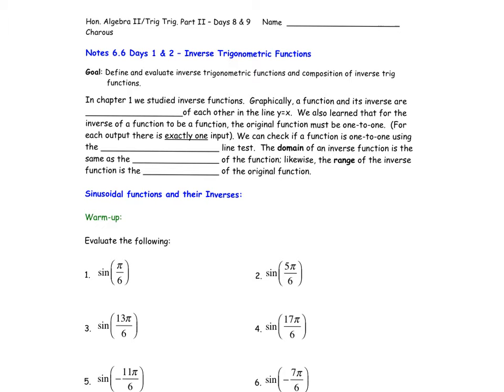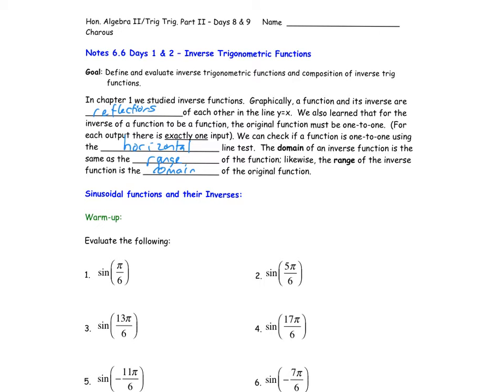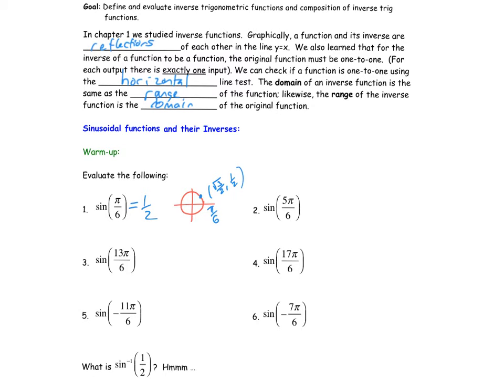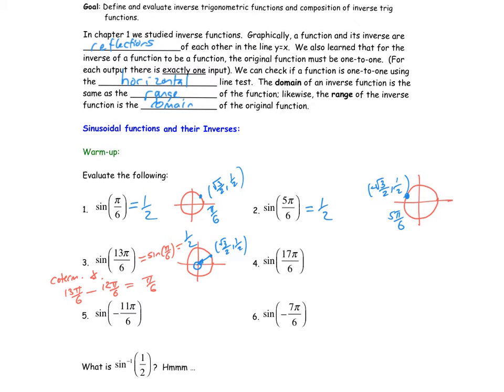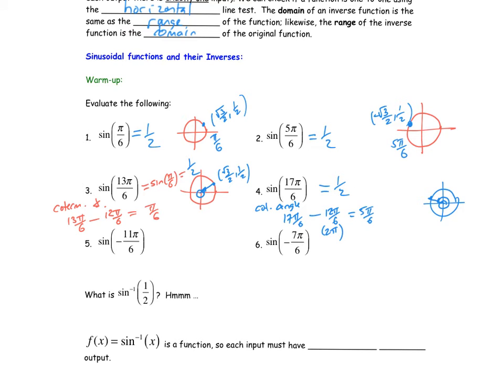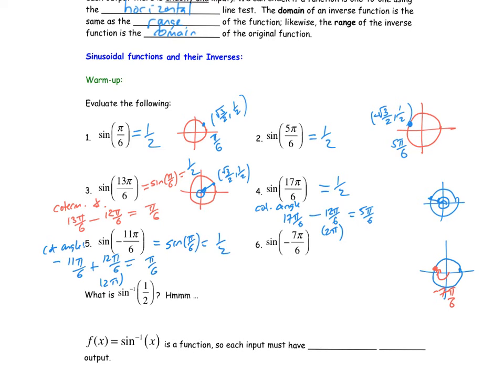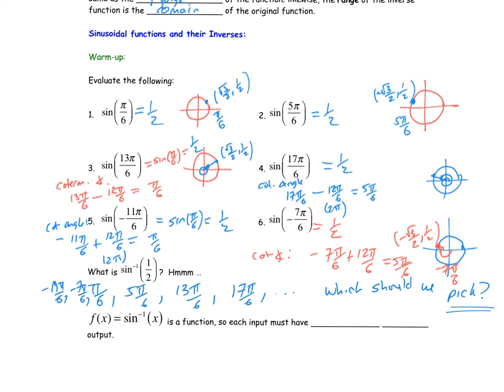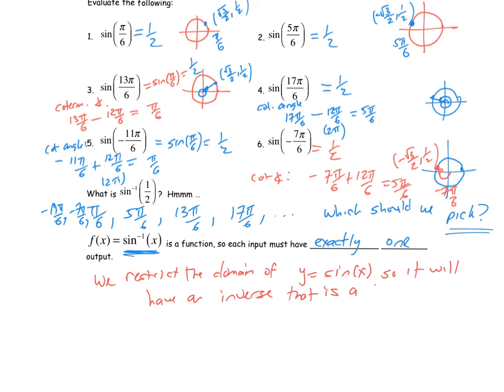Notes 6.6 Warm up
Why we need to limit the domain of f(x)=sin(x) so that it will have an inverse that is a function.